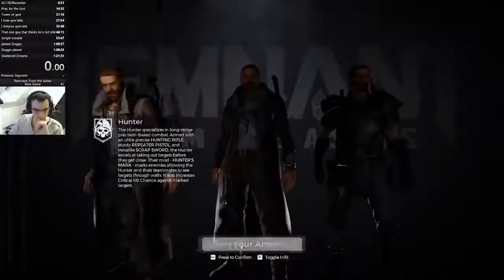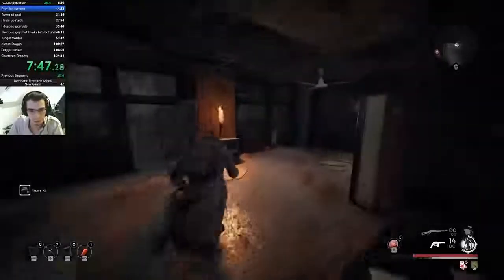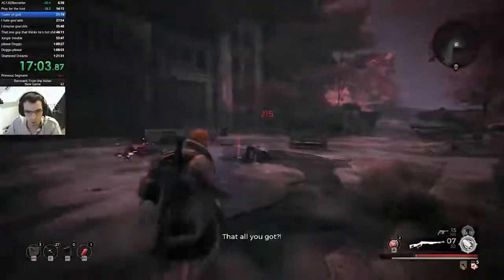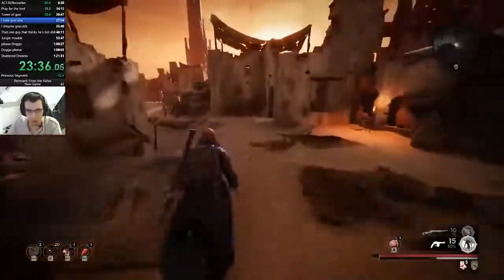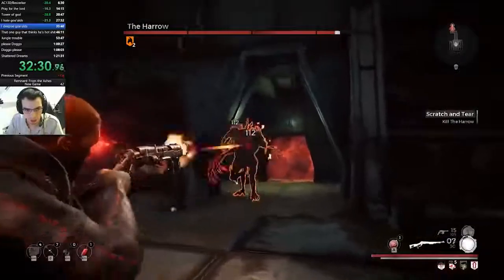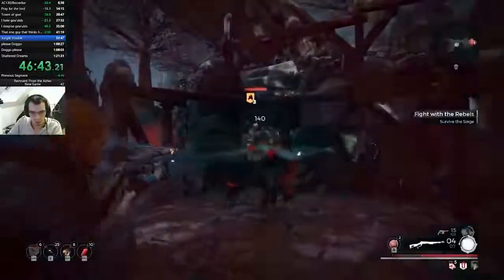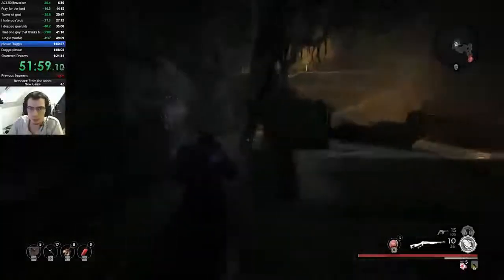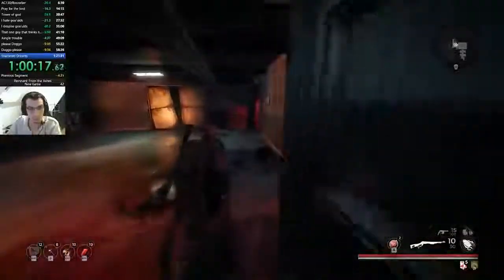Remnant: From the Ashes Developers React to 1 Hour Speedrun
Ride along with Remnant: From the Ashes developers John Pearl (Design Director) and Ben Cureton "Principle Designer) as they watch and react to an incredibly fast playthrough of their game from speedruner Gamma_Reed. Remnant just received a free next-gen upgrade for PS5 and Xbox Series X/S on May 13, 2021. The next-gen upgrade allows for the game to run at 4K/30 FPS or 1080p/60 FPS on both PS5 and Xbox Series X.

Remnant: From the Ashes is a third-person survival action shooter that is set in a post-apocalyptic world overrun by monstrous creatures. It was originally released back in August 2019, and was recently a PlayStation Plus title in March 2020.

it is not my content